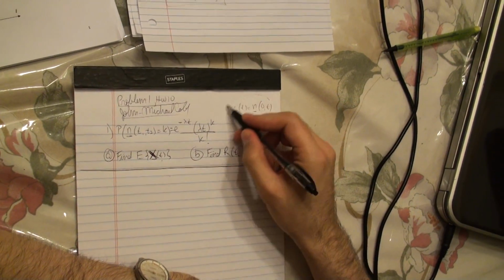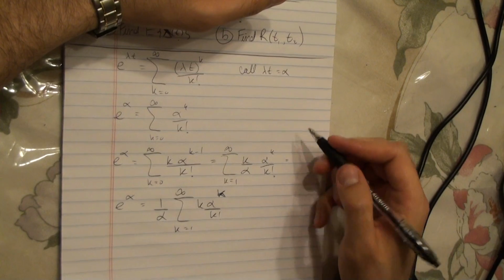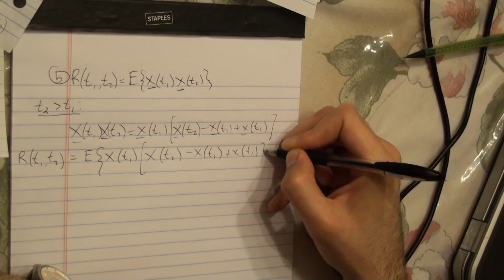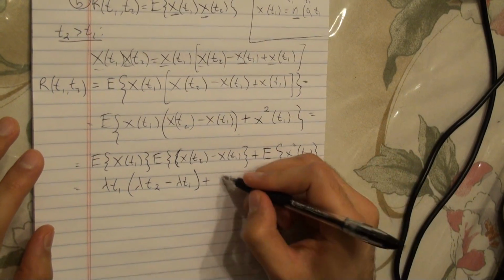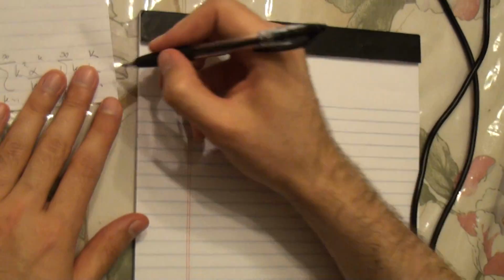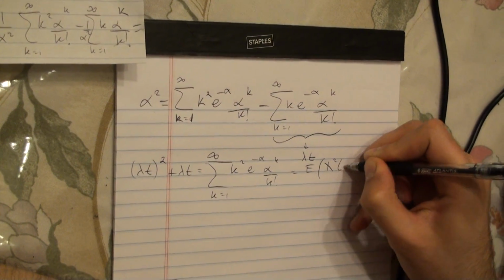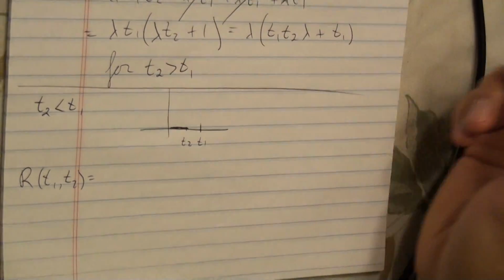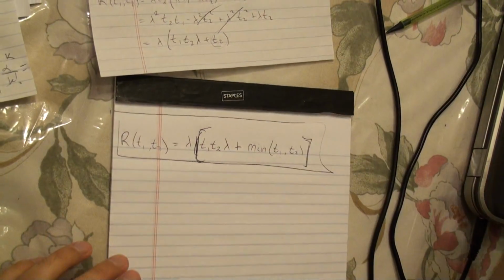Problem 1 HW 10 Colef PS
Problem 1 of HW 10 solved by John-Michael Colef